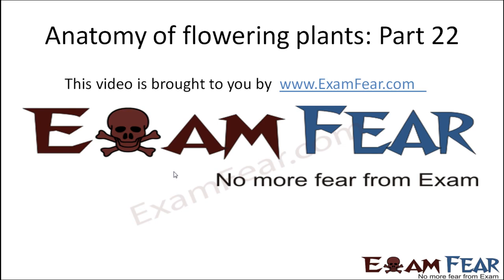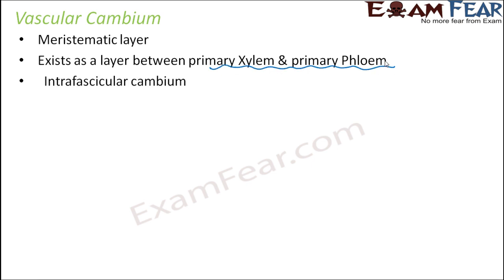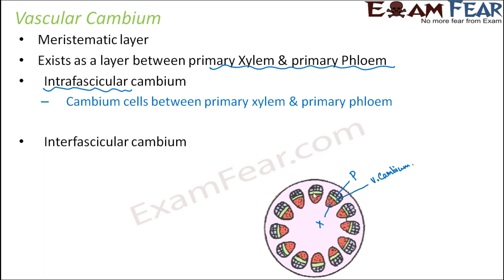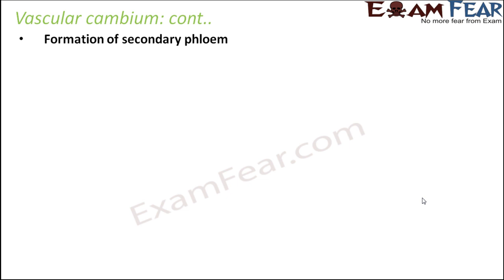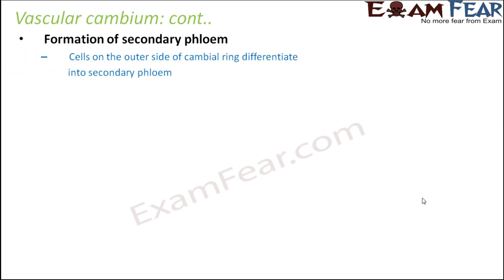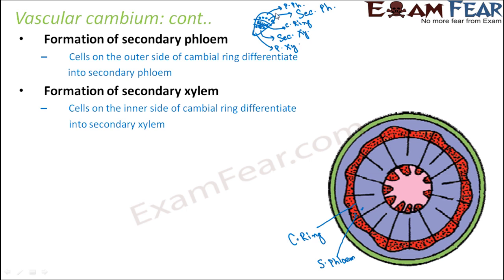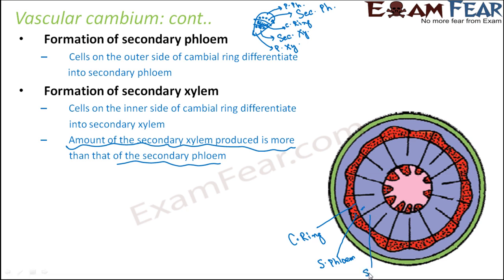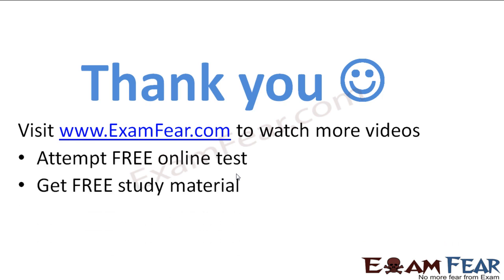Biology Anatomy of Flowering Plants part 22 (vascular cambium) CBSE class 11 XI